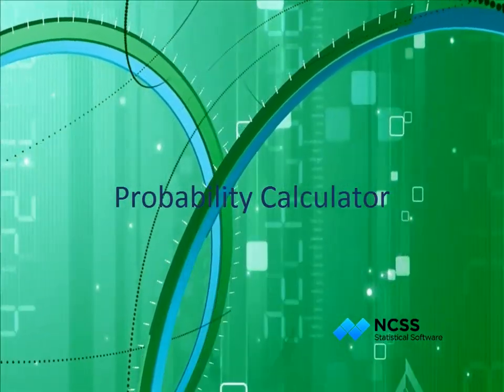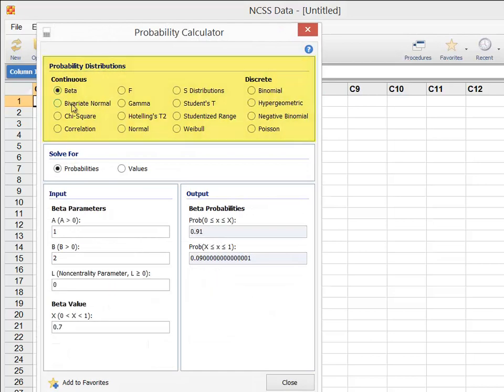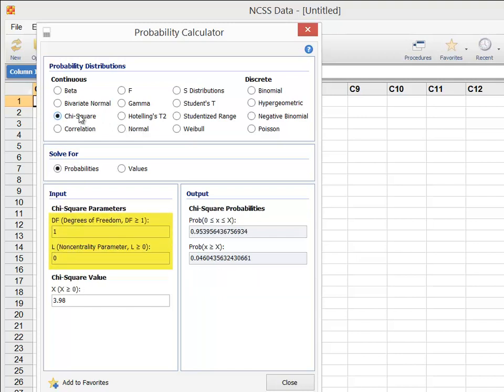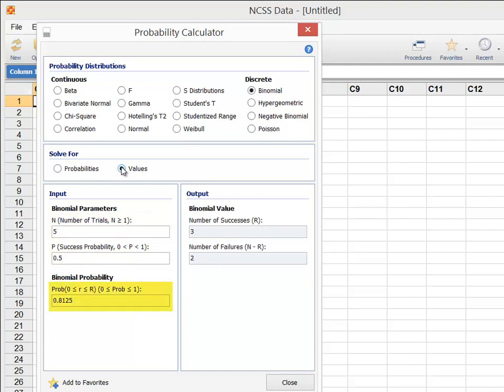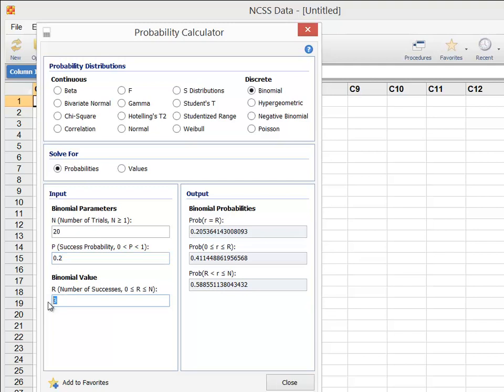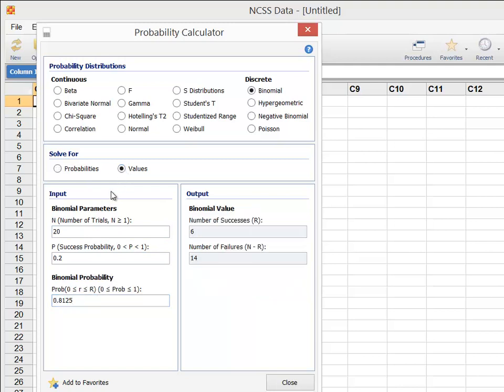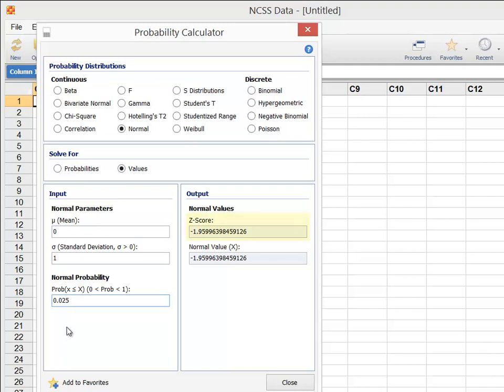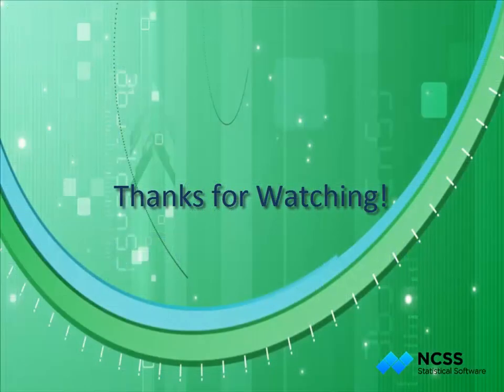Statistical Probability Calculator in NCSS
In this short video, we'll demonstrate how to the use the Probability Calculator. The probability calculator is provided as a tool with both NCSS and PASS for calculating probabilities and values from several continuous and discrete distributions.
Use the tools menu to load the probability calculator.
As you select from the various available distributions, the Input parameters change according the requirements of each distribution. Some require more parameters for complete specification than others.
The Normal distribution, for example, requires you to input the mean and standard deviation to specify the distribution. The chi-square distribution requires the degrees of freedom and a non-centrality parameter, which is zero for the common central chi-square distribution. The binomial distribution requires the sample size and success probability.
The probability calculator allows you to solve for Probabilities and Values for most of the available distributions. When you change the selection between solving for Probabilities and solving for Values, the distribution parameters stay the same but the calculation value entry changes.
As an example, suppose we want to calculate probabilities for the binomial distribution with N equal to 20 and success probability 0.2. (Notice that as the value for each input parameter changes, the output probabilities update automatically.) The probability of observing exactly 5 successes is 0.175, the probability of observing up to 5 successes is 0.804 and the probability of observing more than 5 is 0.196.
If instead we want to calculate the values at a given probability, change the "solve for" option to Values. In this case, if we enter 0.804 for the cumulative probability, then the number of successes is calculated as 5, which matches what we saw earlier.
If you now select the Normal distribution, and set "solve for" to Values, enter 0 for the mean, 1 for the standard deviation, and enter 0.025 for the normal probability, you'll notice that the calculated value of -1.96 matches the commonly-used standard normal z-value for 95% confidence intervals and two-sided tests.
We hope that you have found this tutorial helpful. For more information about the Probability Calculator or any of the other procedures, please see the Help documentation that is installed with the software.